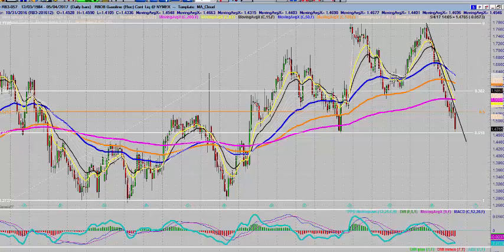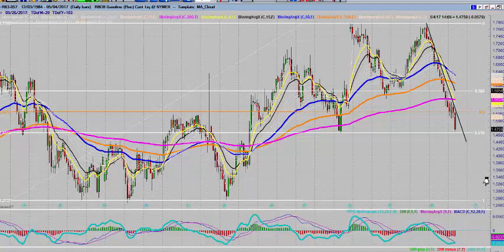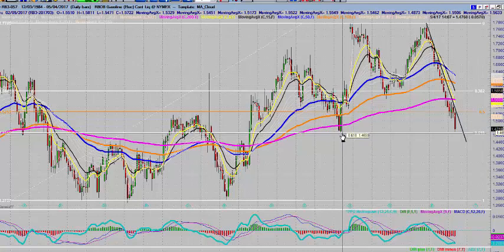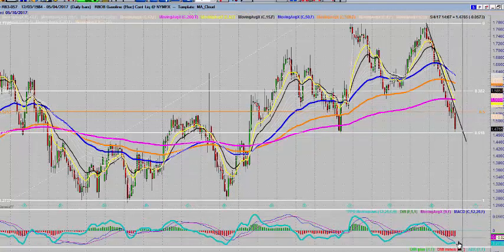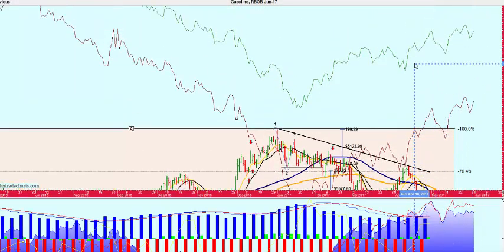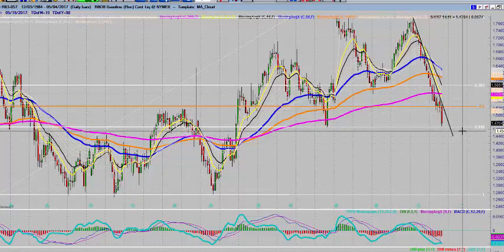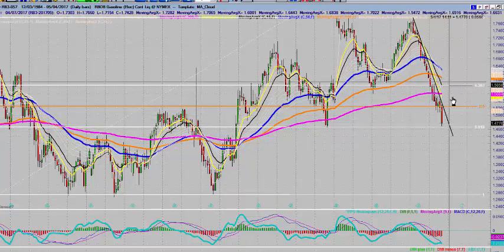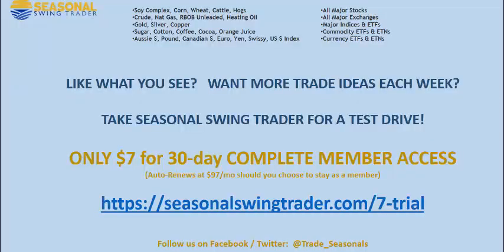Seasonal Swing Trader - RBOB Getting Gassed (Options)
$7 Trial:  goo.gl/yOeGMP